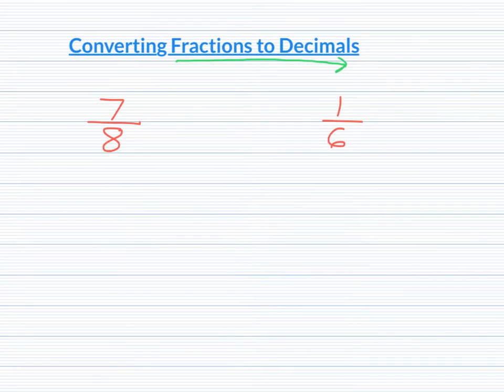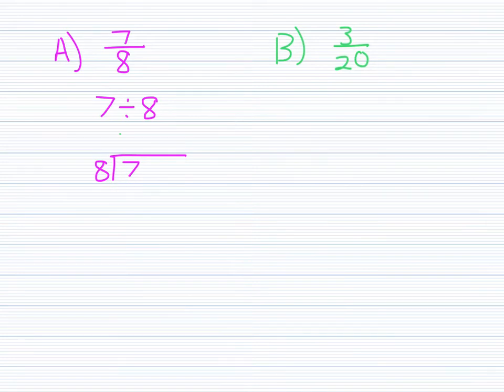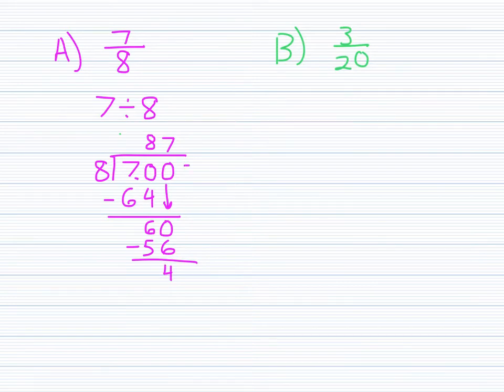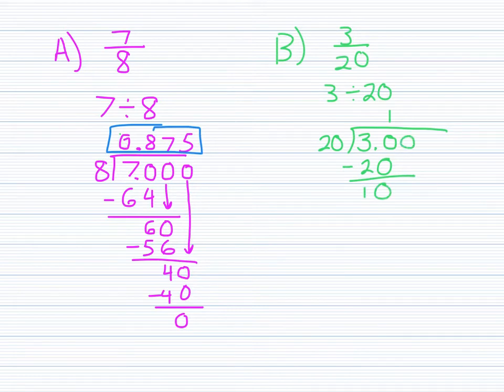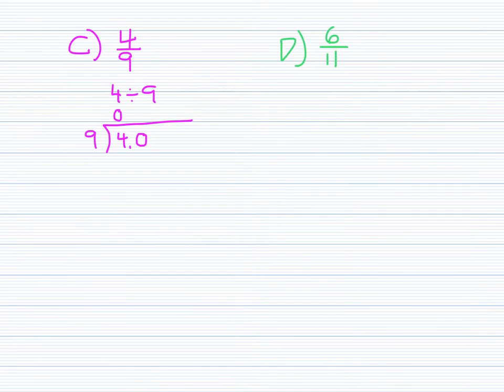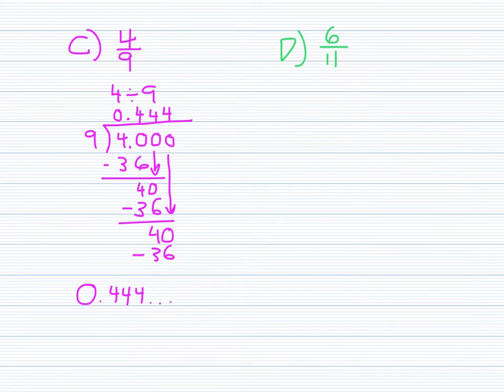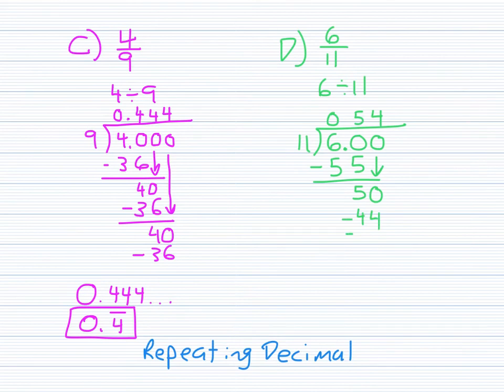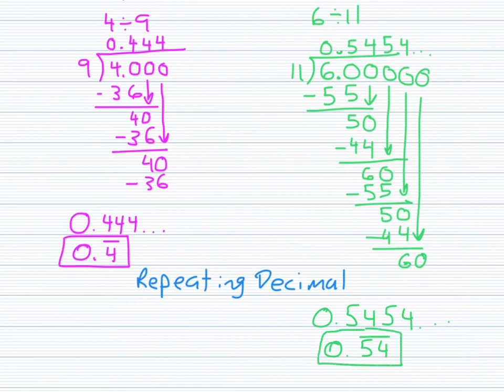Converting Fractions to Decimals